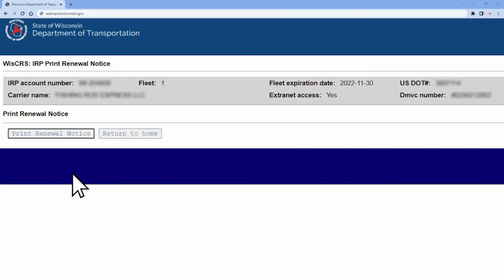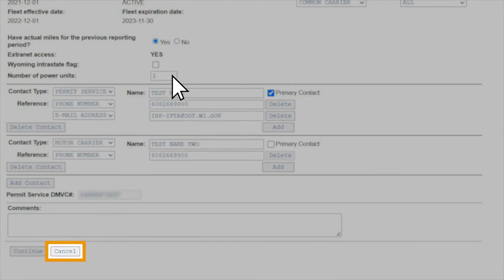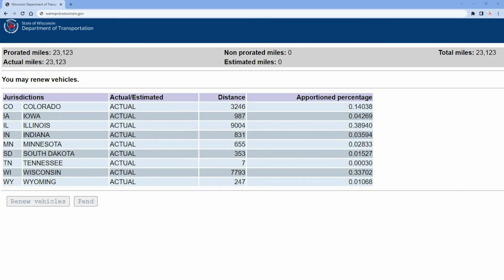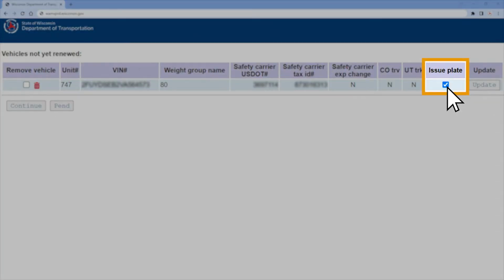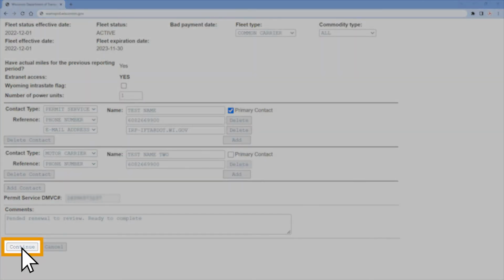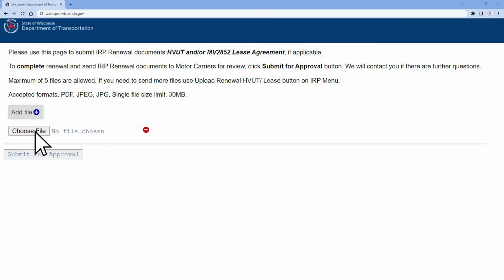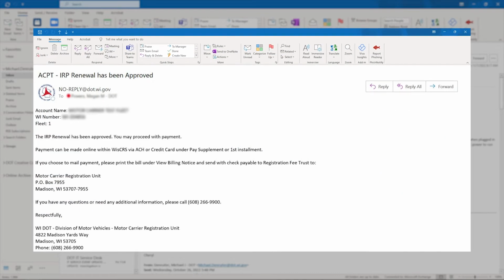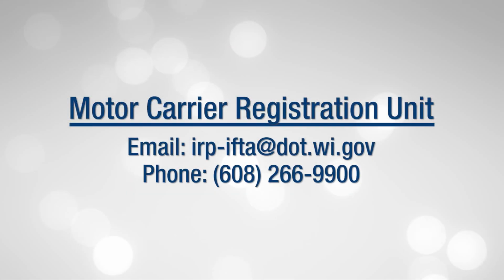Processing Your IRP Renewal Online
This video describes how to complete your IRP Renewal online through WisCRS.